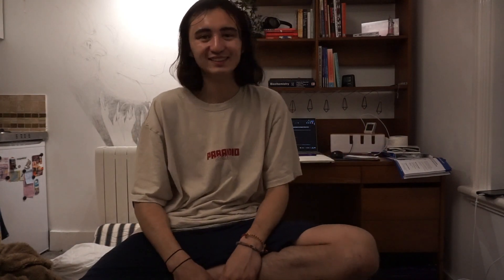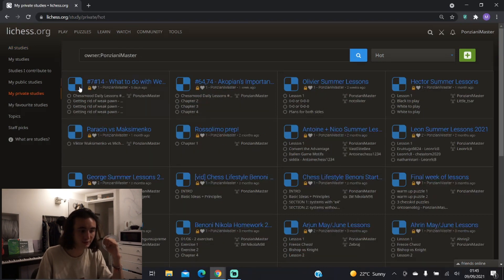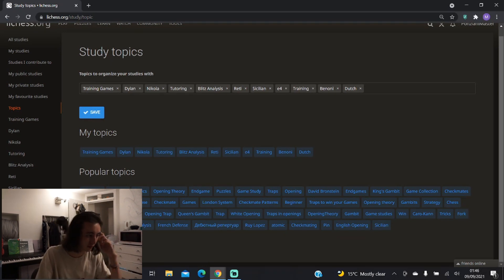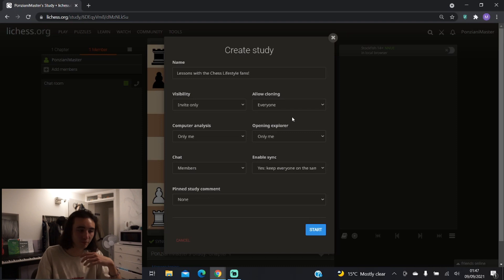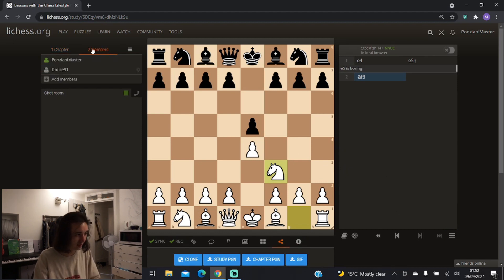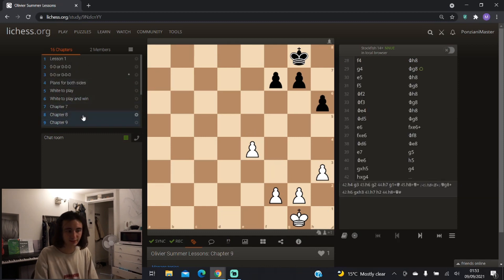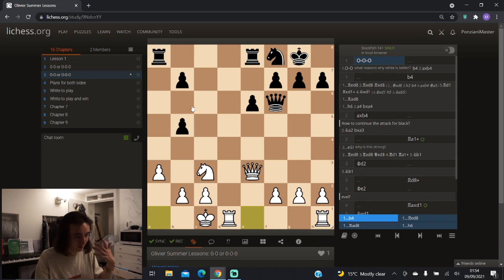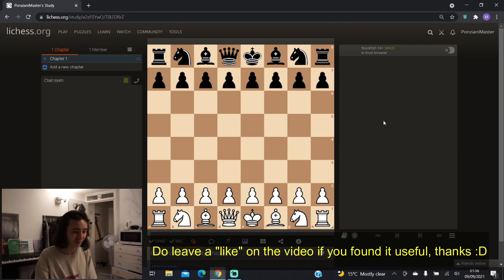How to give Chess Lessons Online using lichess.org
Are you a teacher of chess online? Or are you eager to begin teaching chess to people you know? Well, using lichess.org's study feature is by far the best way to achieve this!